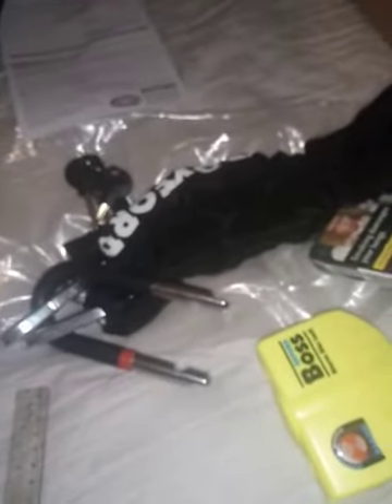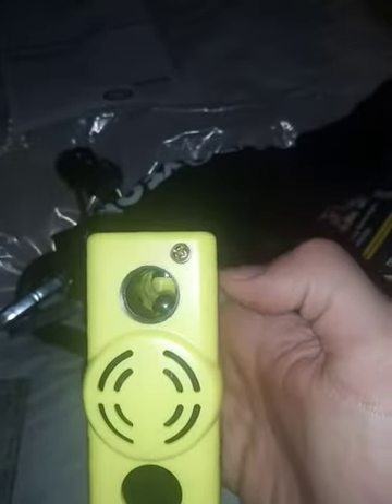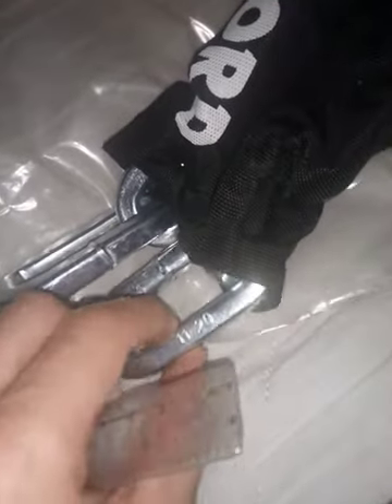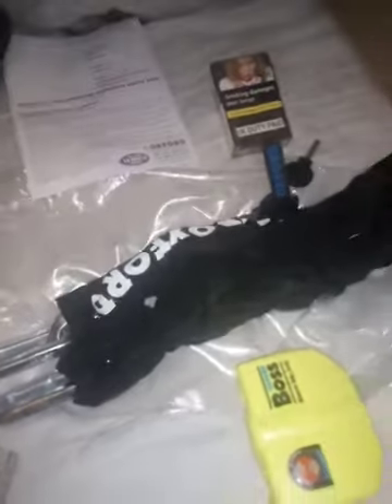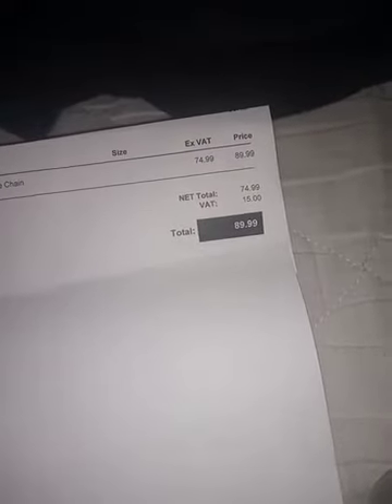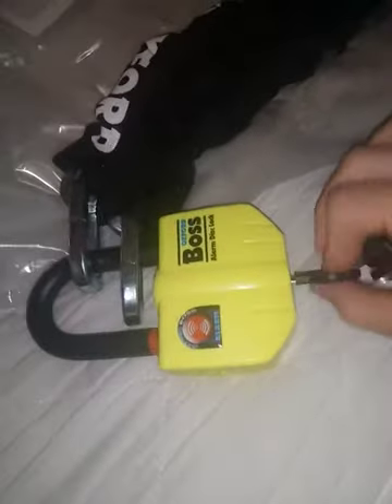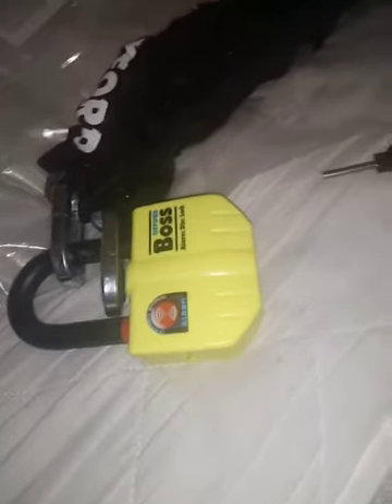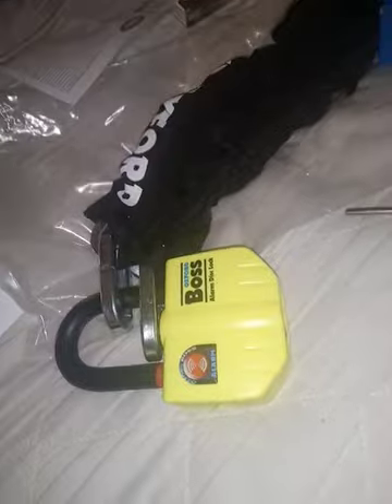Oxford Boss Alarm lock with chain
After months/years of use, the alarm can get damaged by rain. I would advise you to cover it during rain if possible.

Company: Infinity motorcycles UK